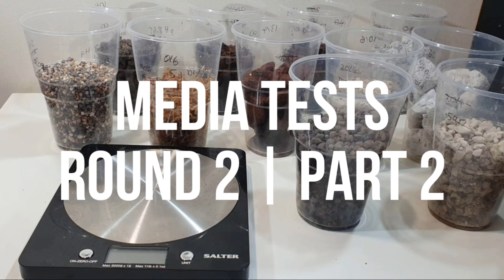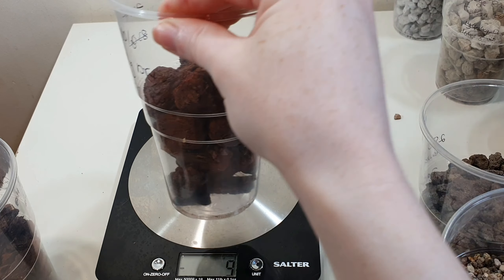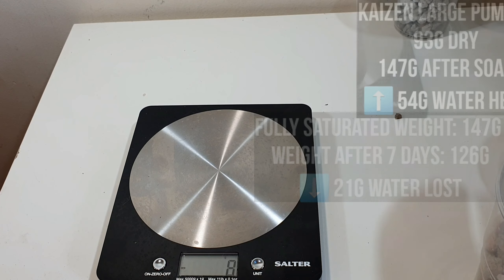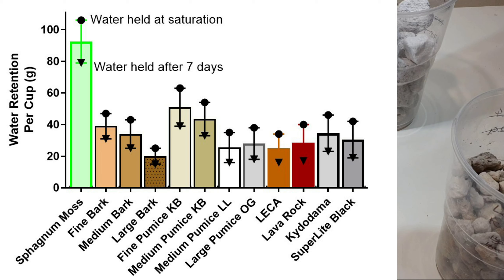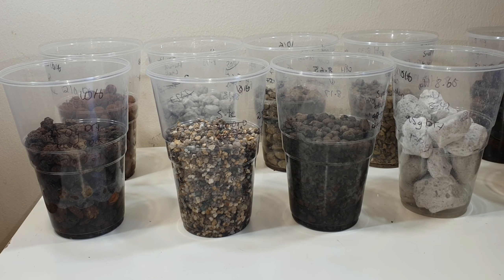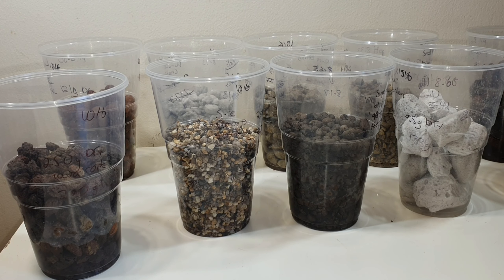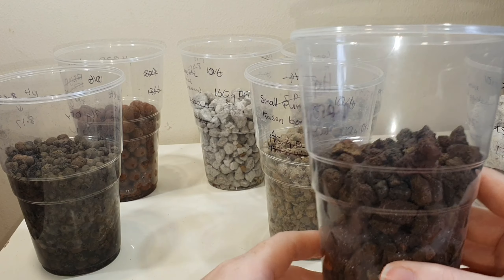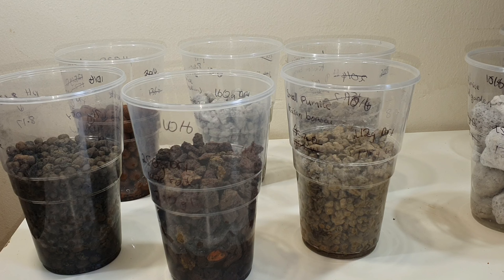Media Tests Part 3 | Wicking efficiency and Drying times | Does Lava rock wick better than LECA?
Today I am finishing up with the media testing we started a few weeks ago ) for the following materials
Bark (small, medium, large)
Pumice (small, medium, large, 2 brands)
Moss (besgrow)
S-te / kyodama (Kaizen bonsai)
Lava Rock
Superlite black (Kaizen bonsai-small LECA?)
LECA

We will be picking up where we left off in the last video. The last video quantified pH of each media, and the amount of water in grams that each cup of media was able to retain after soaking to saturation. We will be using that fully saturated weight, leaving to dry for 7 days and measuring the new amount of water per cup, to see if evaporation varies between the different sized and shaped media.

We will then be pouring a small amount of water into the reservoir of each cup, careful not to soak the top of the media when pouring. we will be leaving this for a further 7 days, then looking at how moist the top of each cup is. this will tell us the effect each media has on ' The Dry Layer '- which is simply how efficiently each media can 'wick' water. If the media wicking rate is slower than the rate of evaporation, the dry line will emerge. Just how dry this is will depend on a variety of things, including environment, pot used and the actual plant in the pot.

I hope this can be useful in informing us about the properties of each media, and how this can be applied to growing orchids!

Time stamps
00:00 Introduction
01:20 Drying Test | Weight Results after 1 week
04:45 Drying Test | Graphed results
06:45 Wicking Test | Adding the reservoir
08:45 Wicking Test | Results after 1 week
09:00 Discussing each media
24:00 Comparison Between LECA and Lava
27:00 Discussion
UK Spare Bedroom *Currently Moving to a New House*
Temps- 18-35C
Humidity 50-75%.
Artificial lighting, supplemented with daylight

❀ Inorganic Media ❀
RHS Alpine Horticultural grit or washed gravel- non wicking pebble top layer
or IKEA
or larger
This seller in Germany has free, quick shipping, and is also on eBay.
Perlite

❃ Organic media ❃
Sphagnum moss by Besgrow
💧Water & Nutrients🌱
ZeroWater Filter
Rain Mix:
Seaweed: Maxicrop Or Envii
🐛Pest Control🐛
Systemic insecticide Bug Clear Ultra (5g/l Acetamiprid):
Large size, better value but lacks dosing (Use at 10ml/litre)
Or smaller size with clear dosing

💡 Lighting 💡
Lower Light Orchids (Phalaenopsis, Oncidiums)
Fitted with 1500 lumen LED bulbs

High Light Orchids (Vandas, Cattleyas)
Mars Hydro TS600

✩ Pots ✩
13cm Buckets Amazon (£~20 for 35)